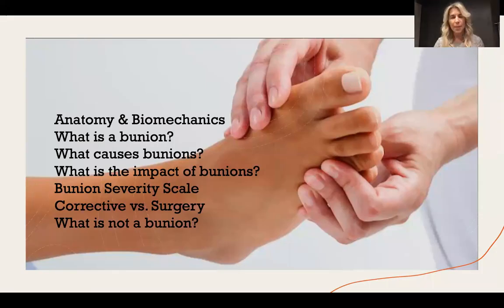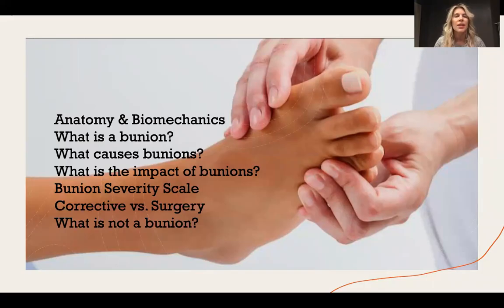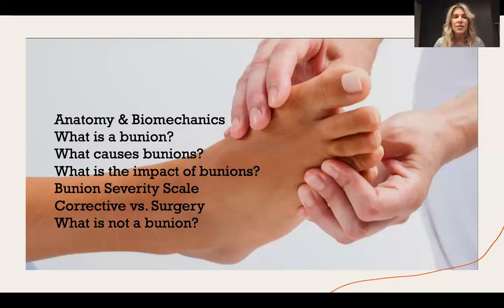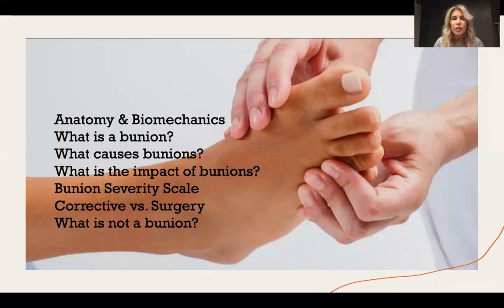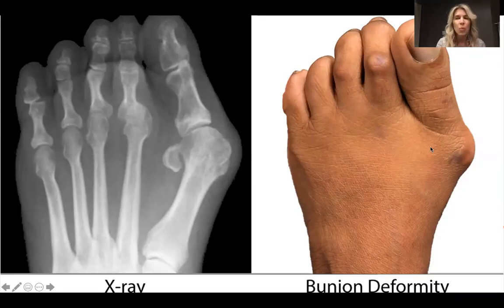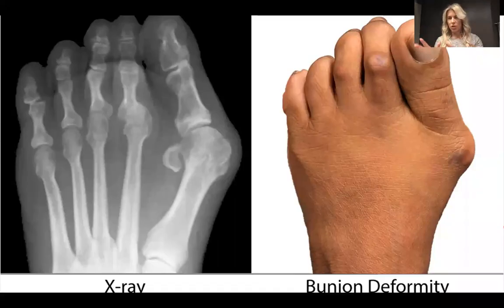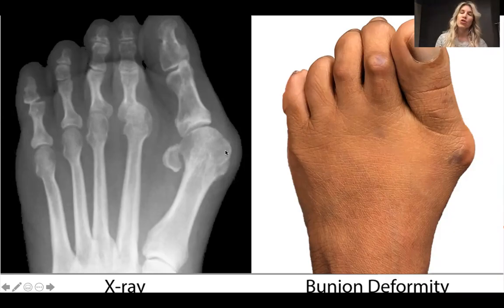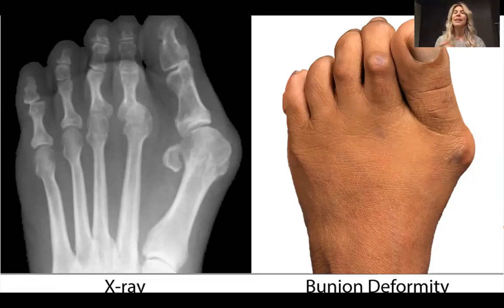Bunions! Myths, Misconceptions & Movement with Dr Emily Splichal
Bunions are probably one of the most commonly misunderstood foot conditions and it's time to correct the confusion!

Join Functional Podiatrist and Human Movement Specialist Dr Splichal as she explores the what, why and how of bunions - as well as exercise and footwear modifications.